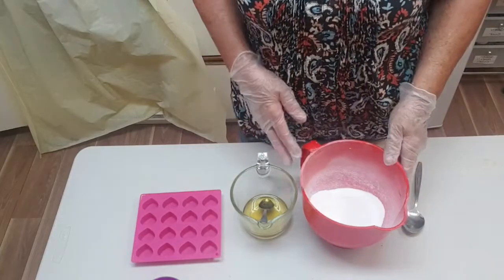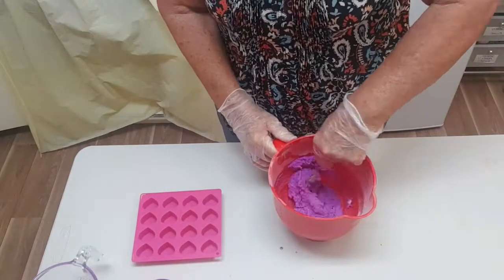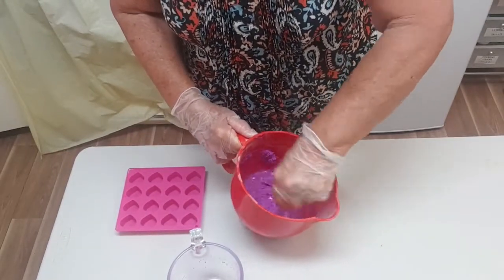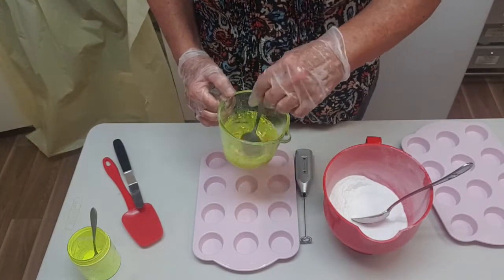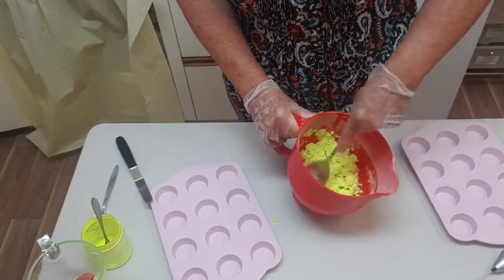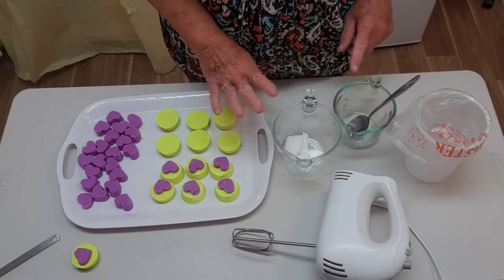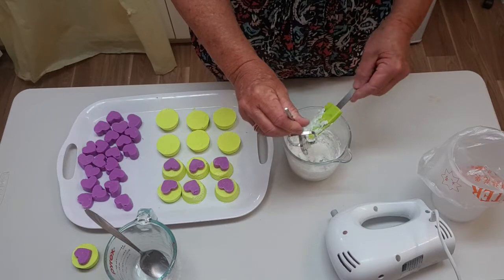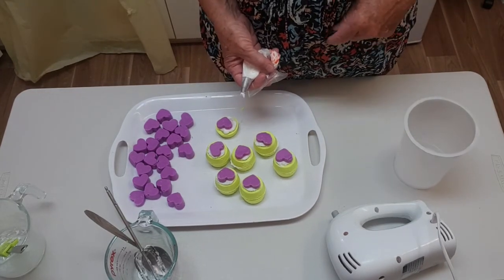Cookies and Cream Bath Truffles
Gorgeous creamy and buttery bath truffles that are so easy to make. Your feet will love them.
I used hearts for the top embellishments, but I had to cut down the middle as a bit thick. Would use smaller embed moulds next time or fill less..
Recipe for Embellishments:
75 Gms Soda Bicarbonate
38 Gms. Citric Acid
5 Gms. White Clay- I used Australian White Clay
45 Gms. Shea Butter
4 Gms. Polysorbate 80
1/4 teaspoon Mica (skin safe Colour) or as desired

Recipe for Cookies:
260 Gms. Soda Bicarbonate
130 Gms. Citric Acid
14 Gms. White Clay
14 Gms. Shea Butter
50 Gms. Cocoa Butter
10 Gms.Skin Safe Fragrance Oil - I used Wild Frangipani
2 Gms. Polysorbate 80
 I used a 12 cup Silicone Mini Muffin Pan from K Mart. Makes 13 if filled right to the top .Can fill less.

Recipe for Cream between Cookies:
40 Gms. Whipped Soap Base
40 Gms. Clear Melt & Pour Soap Base

I'm happy to answer any questions about this product or any others.
Please let me know if you have any suggestions for future videos.